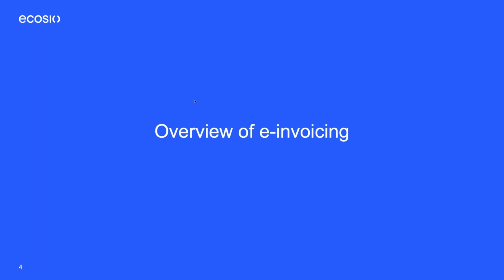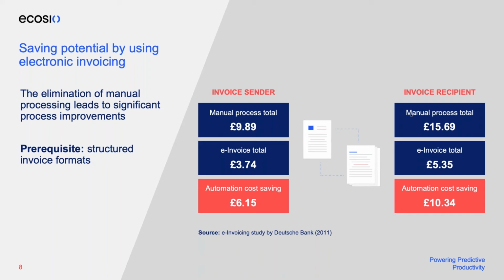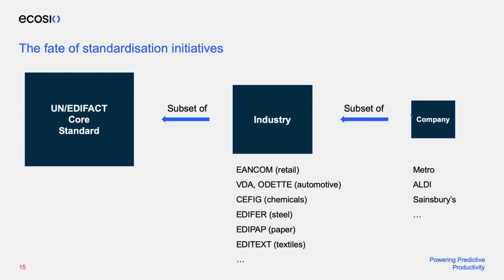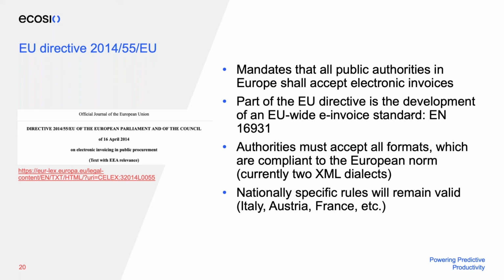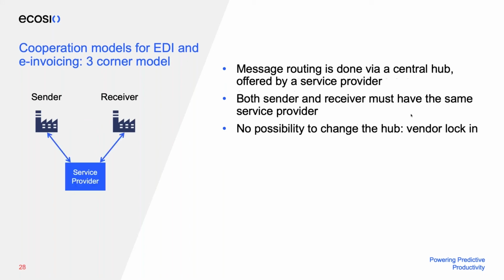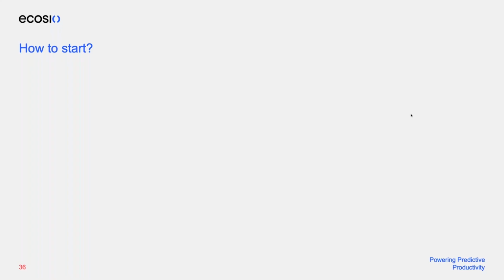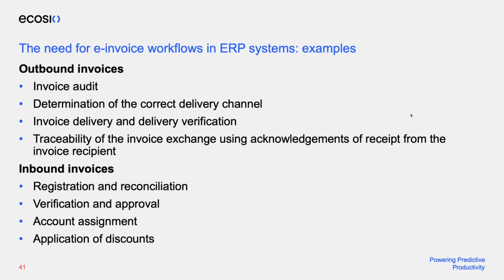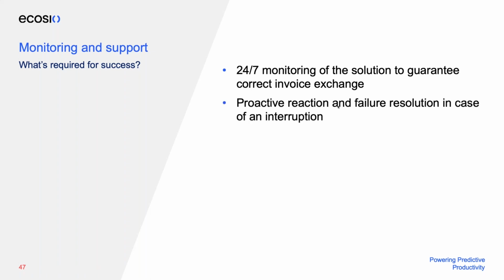Webinar - e-invoicing and Peppol Made Simple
WEBINAR INFO
With a steadily growing number of e-invoicing regulations across Europe, achieving compliance is becoming an increasingly complicated task.

While the new regulations will provide considerable long-term benefit to European government organisations, for ill-prepared supply chain businesses this means more work for internal teams.

This need not be the case, however. As we’ll explore in this webinar, with the right approach it is possible to safeguard your business from non-compliance and to enjoy the benefits of new portals such as Peppol without experiencing the downsides associated with learning and implementing complex new processes.

Join us to find out how!

Topics covered will include:
    - How to handle XRechnung, Factur-X, Fattura PA and other country-specific e-invoicing requirements
    - How Peppol works
    - Dealing with invoices from partners without EDI capability
    - What does an efficient e-invoice workflow look like?
    - The key to implementing a future-proof e-invoicing process